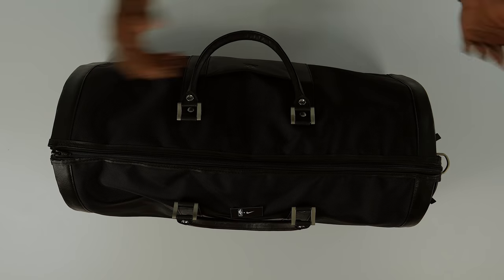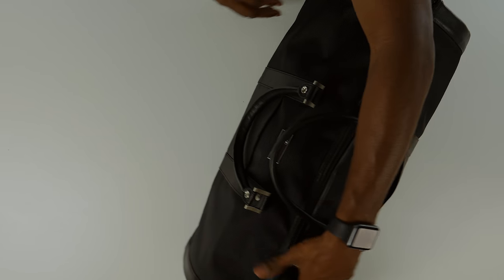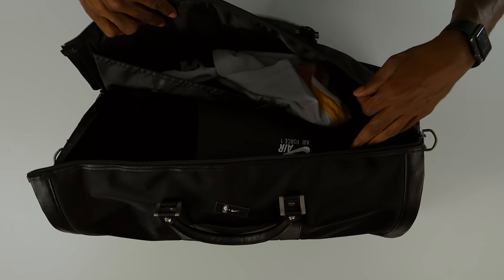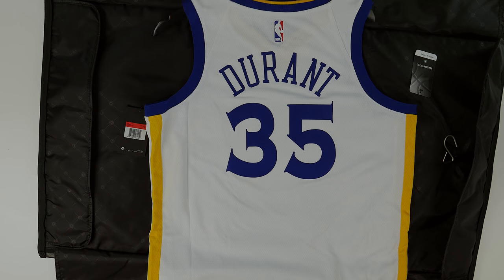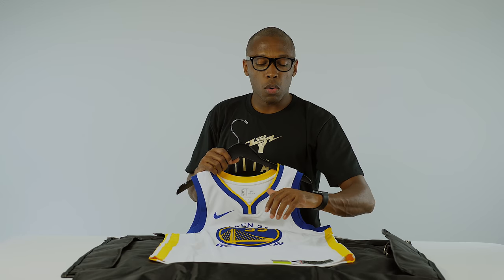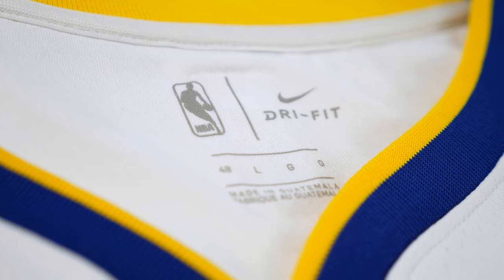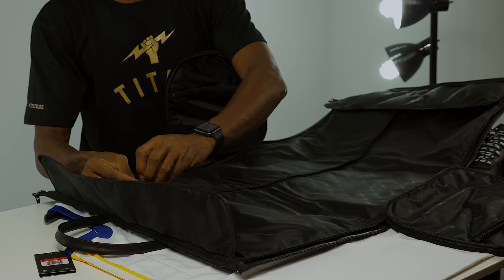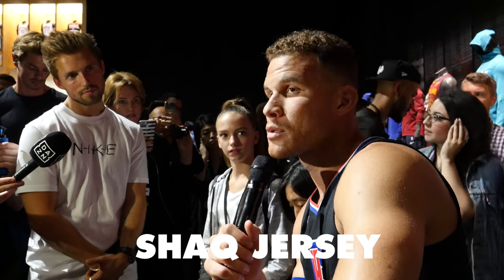UNBOXING: Surprise NIKE x NBA SNEAKER Media Pack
The NBA season officially kicks off tonight and to help me celebrate, Nike send over at LIMTED EDITION Sneaker Pack that includes some of their newest products.

MY GEAR:
Main CAMERA;
2nd CAMERA;
3rd Camera;